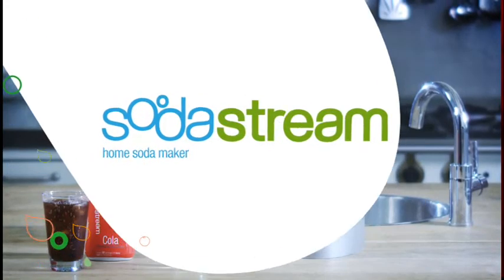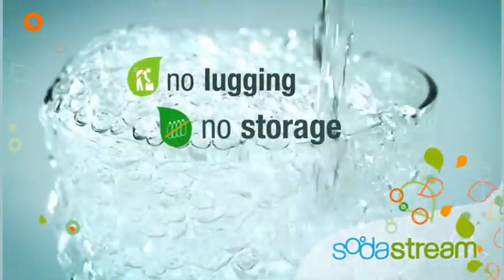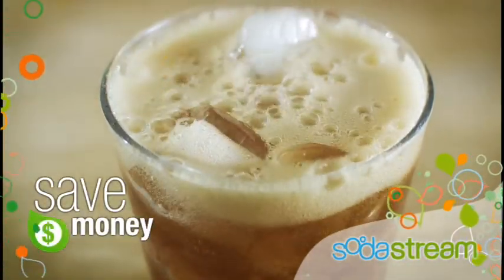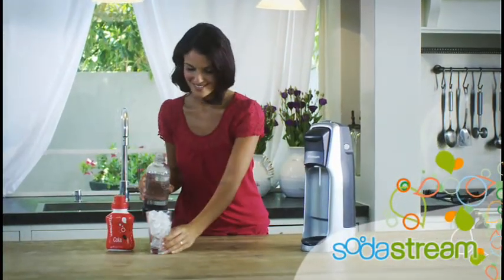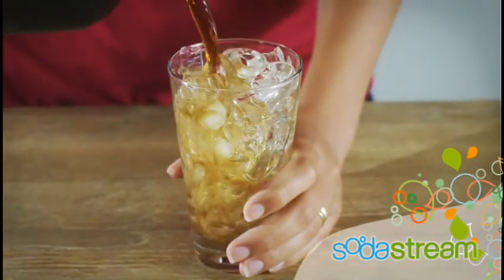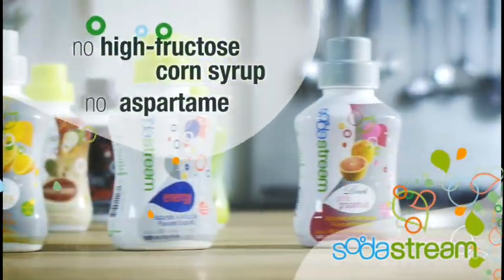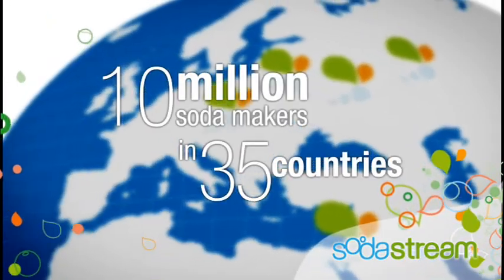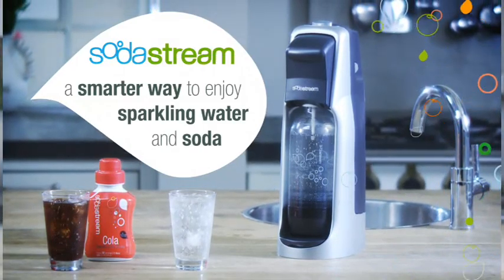Soda Stream Jet Home Soda Maker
Soda Stream Jet Home Soda Maker available at Kitchen Collection